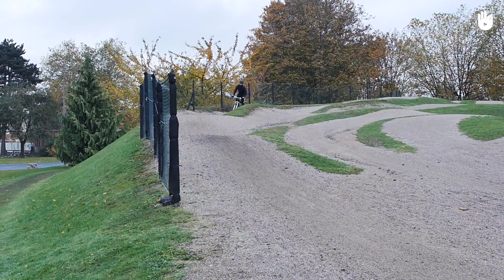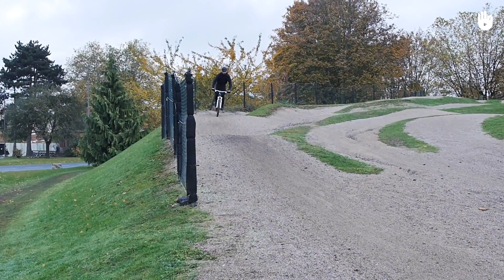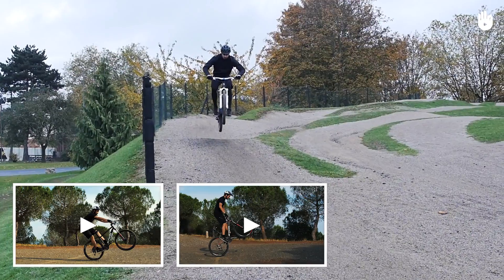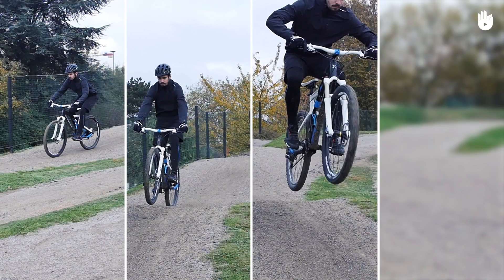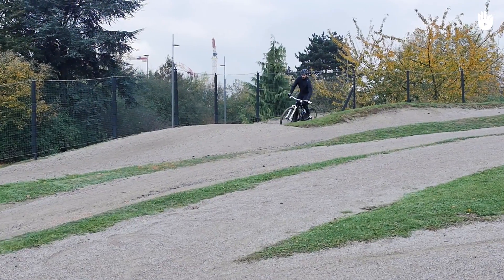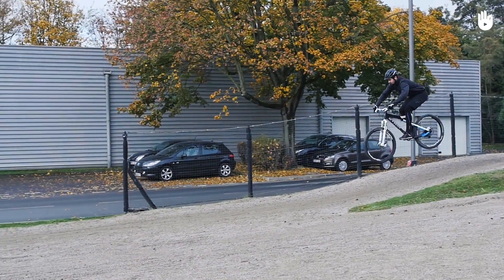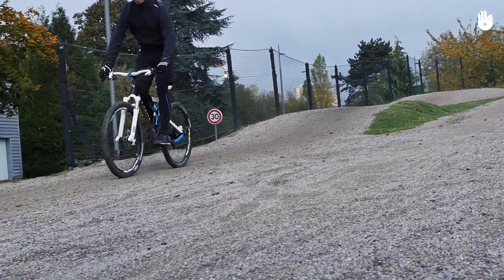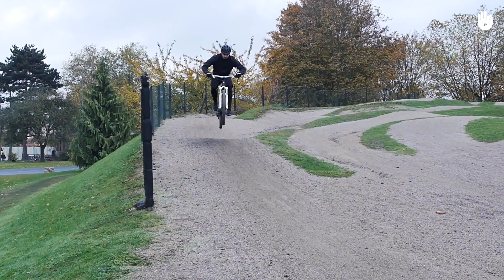Mountain Bike Tricks: How to Jump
In this video you'll learn how to perform jumps on your mountain bike

Only one more video in this program to go! Find it to learn how to drop

All of our videos in this MTB series are available

The MTB video program was created in partnership with Decathlon, Sikana's partner for the Sports Program, as well as Guillaume Guerard, a fully-qualifed 'Moniteur Cycliste' (Cycling Instructor), who provided his expertise on the topic.